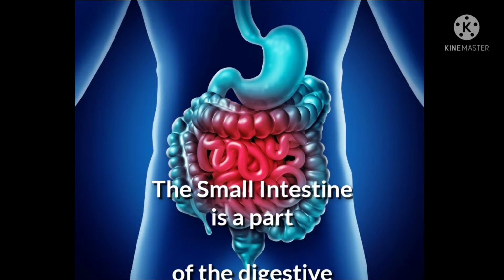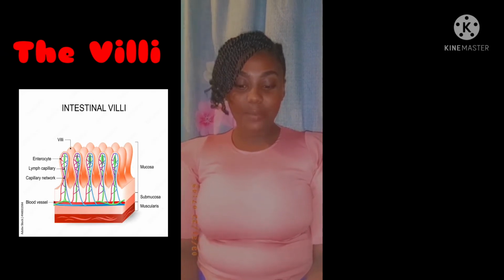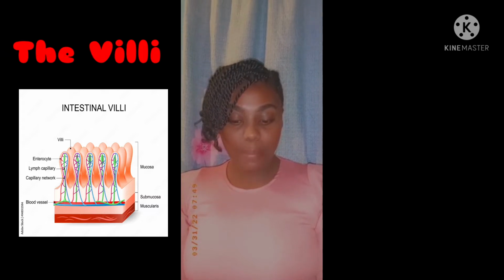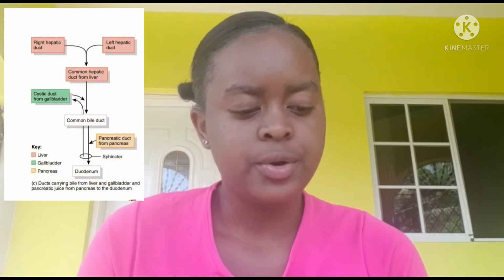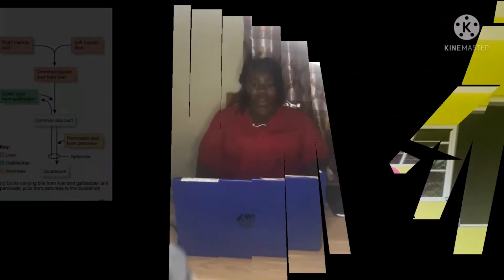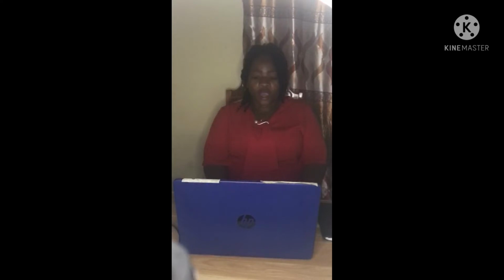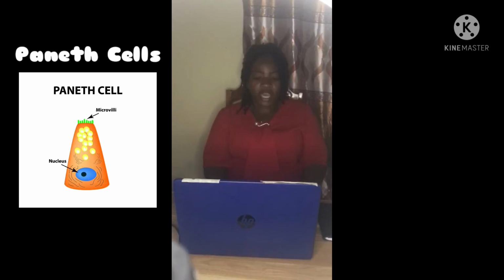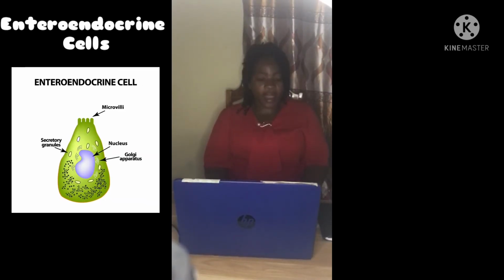Group 11 Structure and Function of Small Intestines/Bile Pathway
Knox Community College First Year BscN students
Anatomy and Physiology Coursework

Group Members

Sherise Annon
Aneikia Barrett
Simone Hartley
Jasmine Bent-Henry
Sharijoe Sharpe